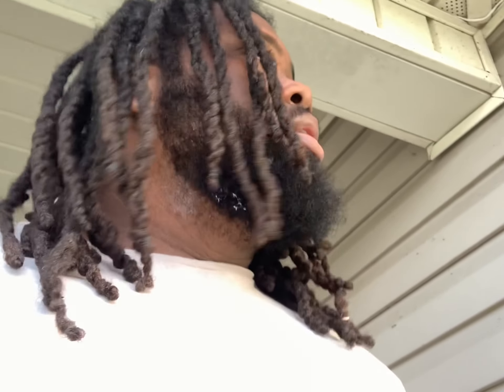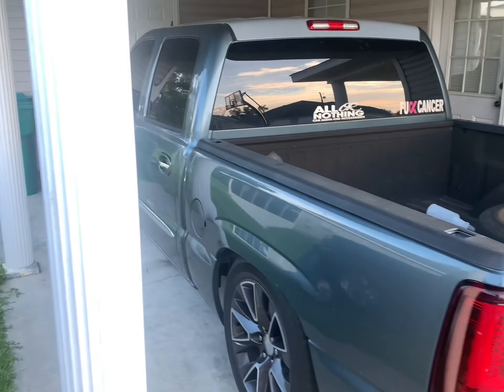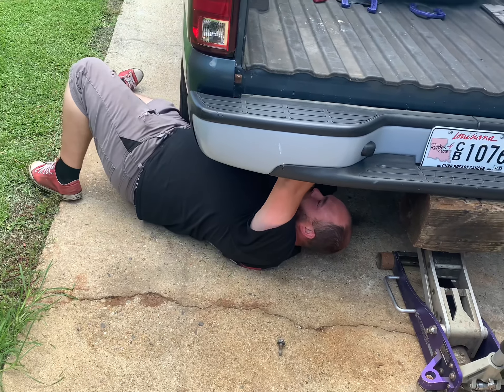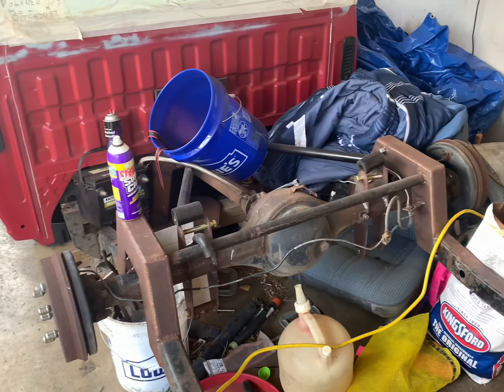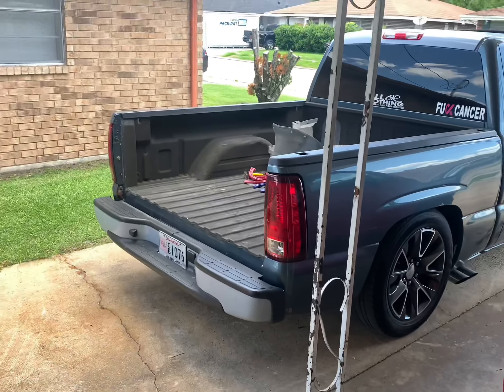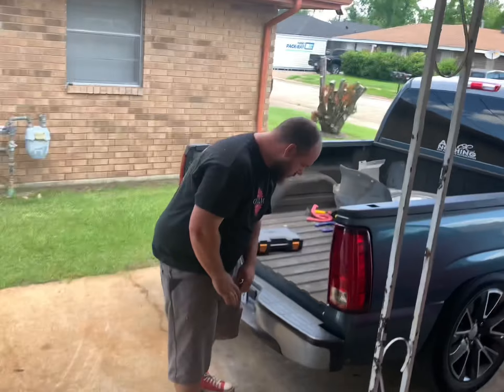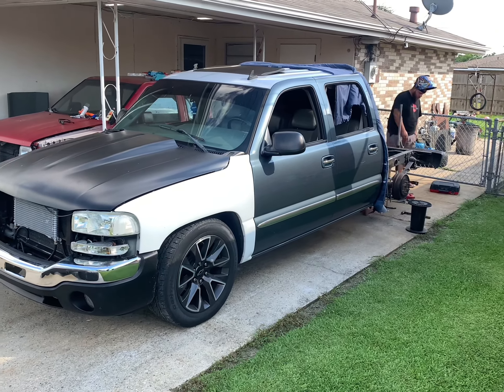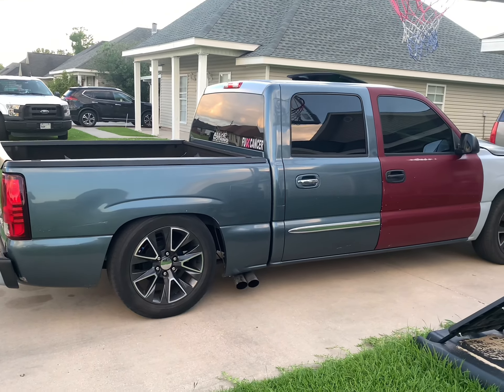Under Bed C-Notch On My Cammed Sierra!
My boy @grounded97sierra on Ig welded in a c- notch on my Sierra!